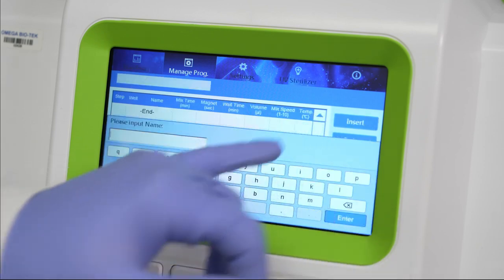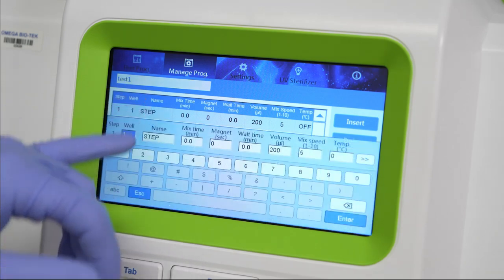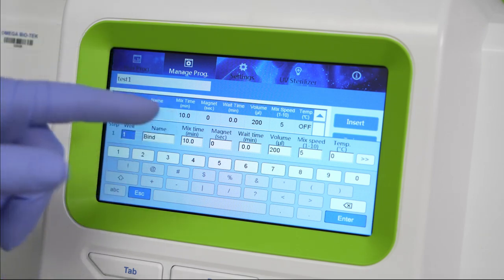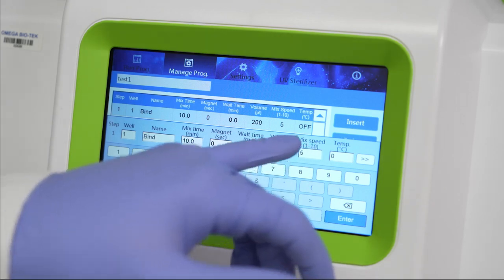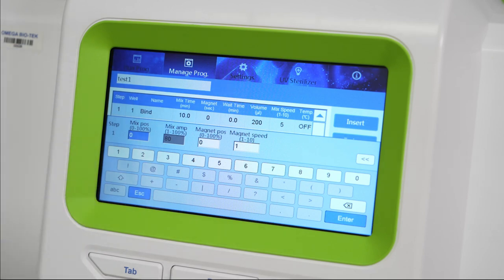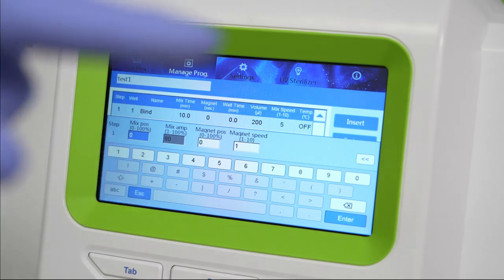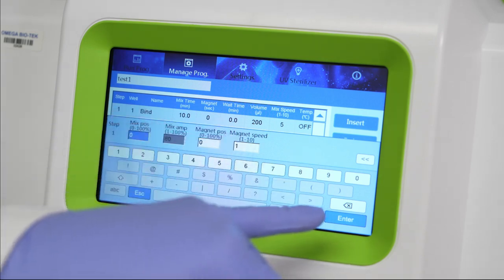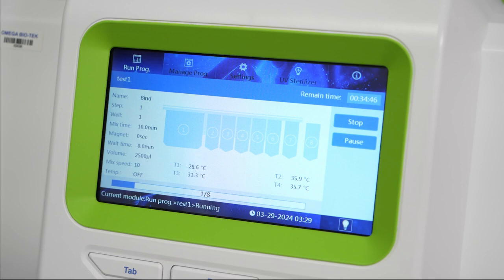Developing a Custom Script | MagBinder Fit24